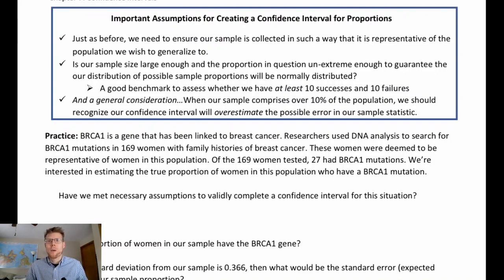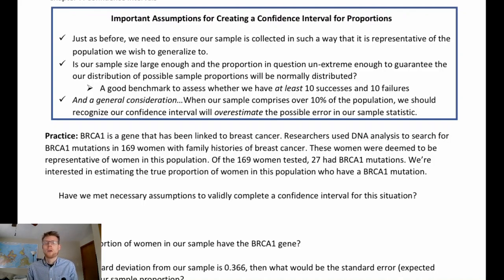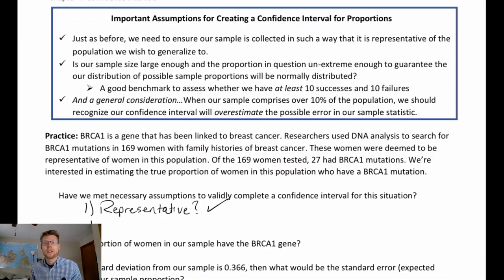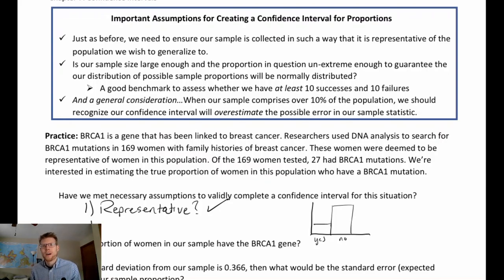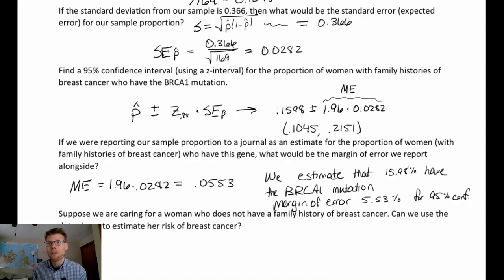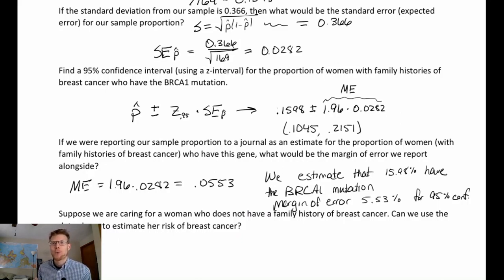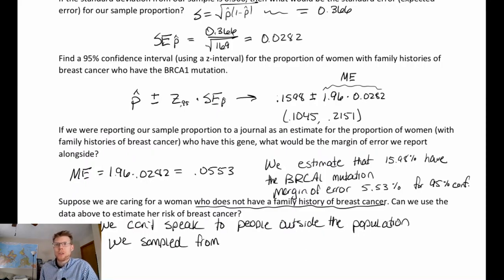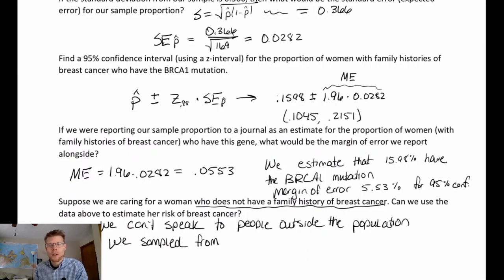Ch7 Confidence Intervals for Proportions Practice